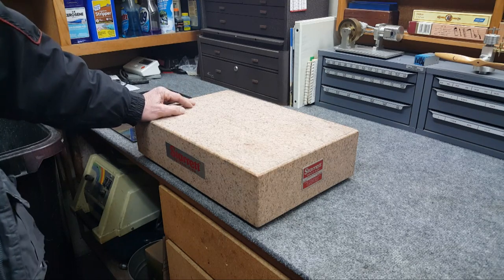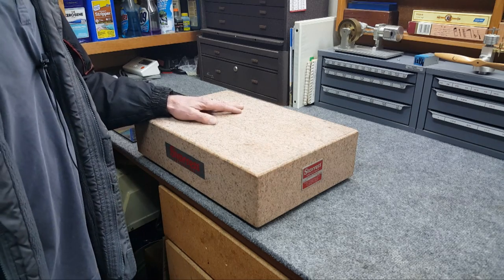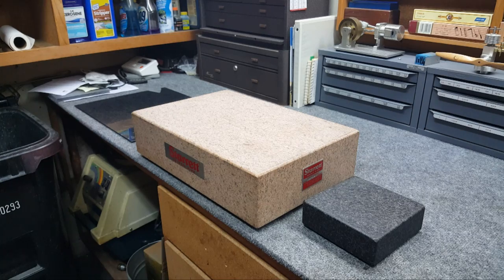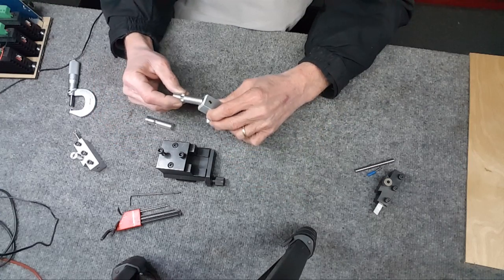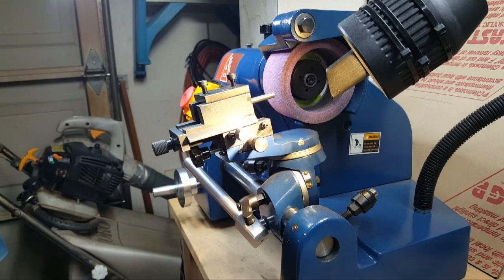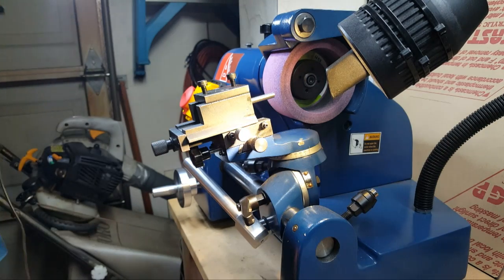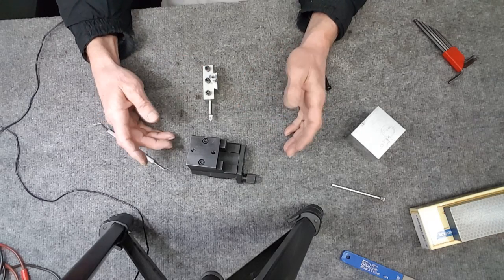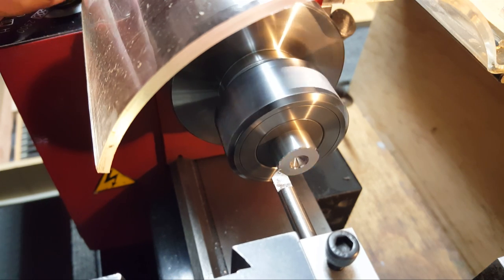How To Make a D-Bit Chamfer Tool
Learning by trial and error how to make a D-Bit chamfer tool on the tool grinder and sharing a new shop item.